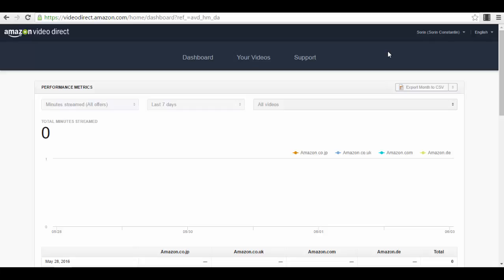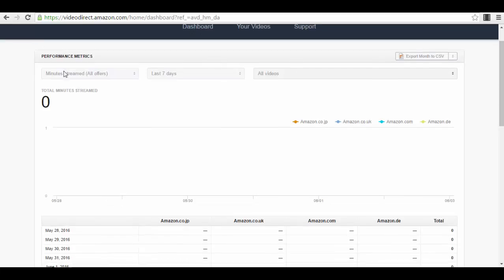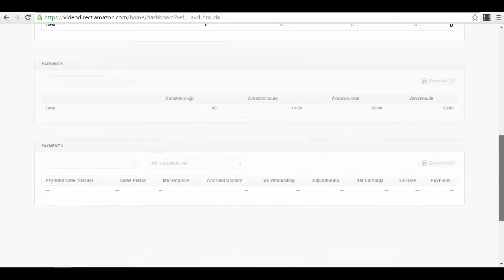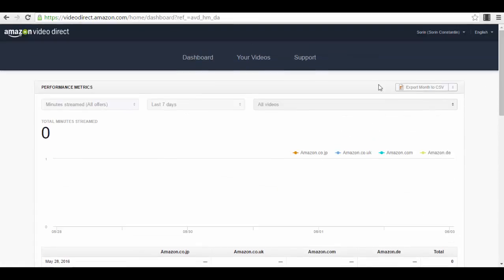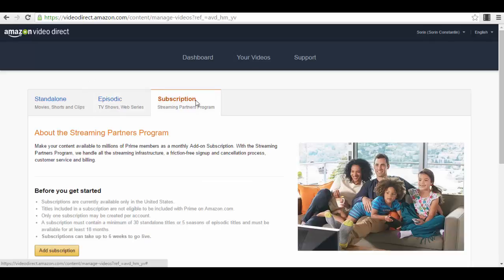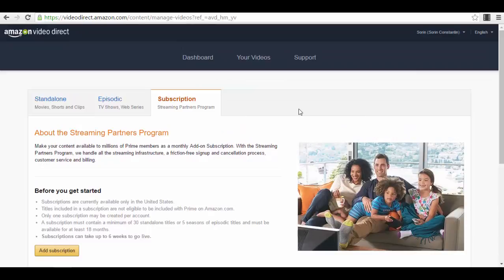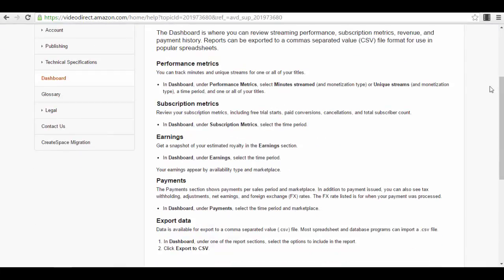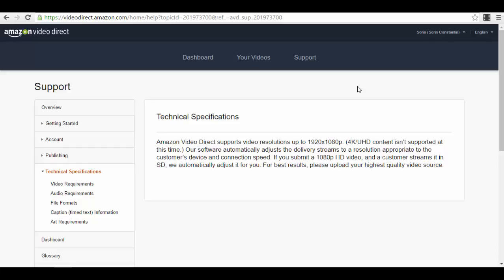Lecture 6 The Dashboard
With this video course you will learn how to easily monetize your own video content by uploading to Amazon Video Direct, Amazon's new video platform.

Thanks to Amazon Video Direct, you can now turn your existing or new videos into an ongoing, passive income stream and drive traffic to your website. Not only could you reach up to 56 million Amazon Prime users on their TV screens, but your reach could even extend to up to 250 million Amazon users, right on the Amazon website itself!

Here’s what you’re going to discover inside this detailed, step-by-step course:
• The benefits of uploading your videos to Amazon Video Direct
• How to upload your videos, in easy, step-by-step tutorials
• How to easily create thumbnail graphics for your Amazon videos
• How to easily create closed caption files for your Amazon videos
• The correct formats for your videos
• How to easily convert existing videos into the correct formats
• How to make money by using a variety of marketing strategies